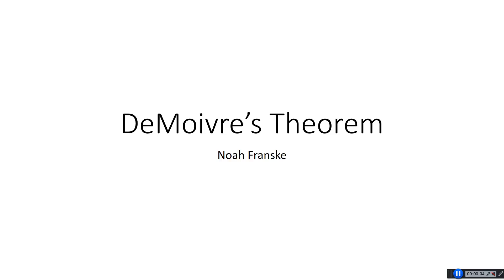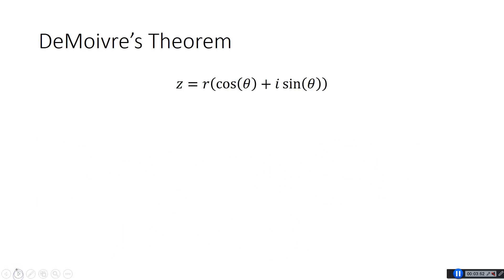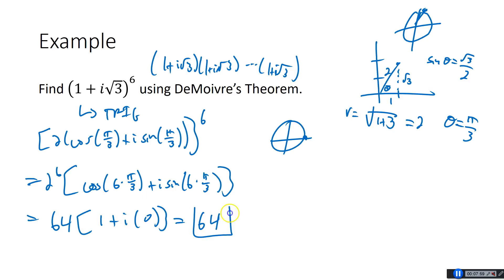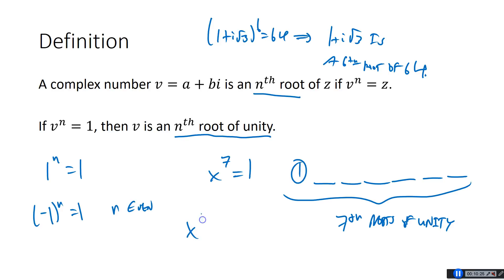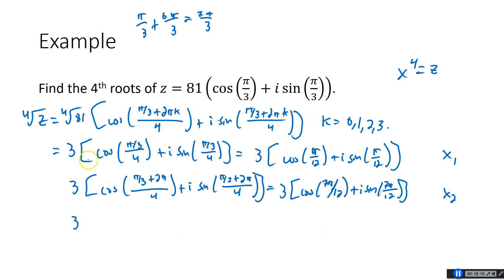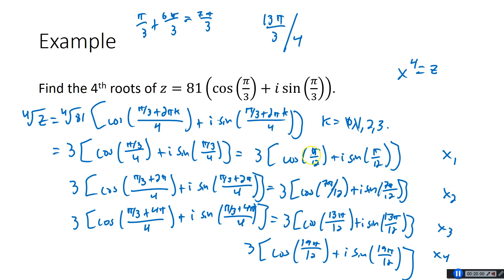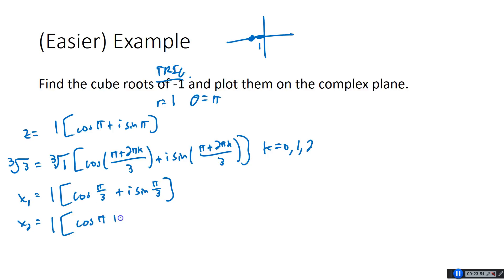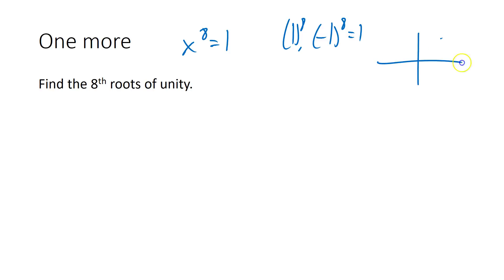6.6B DeMoivre's Theorem